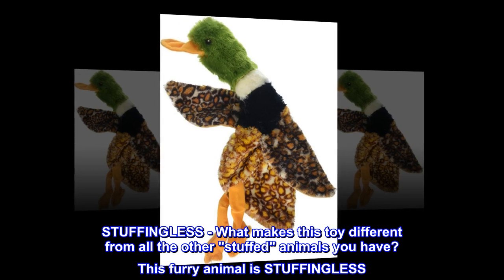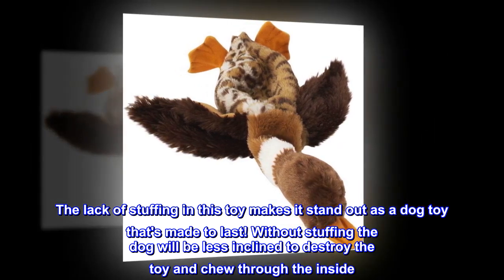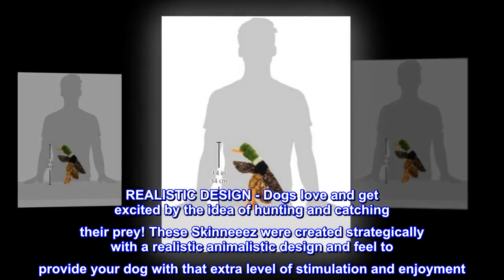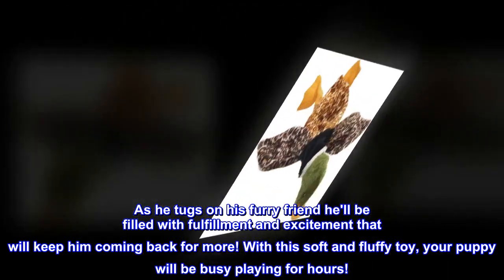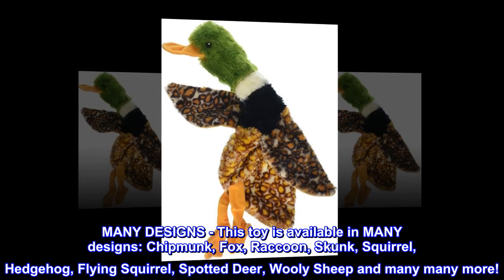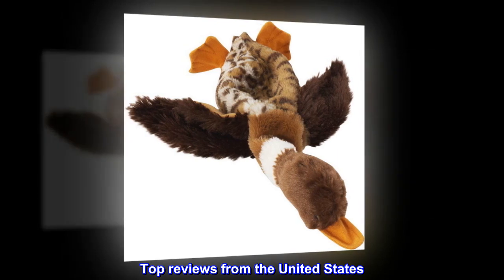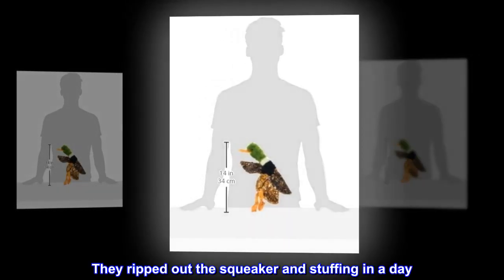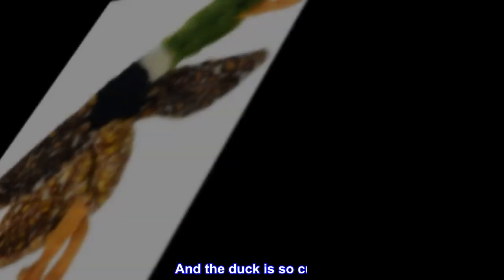SPOT Ethical Products Skinneeez | Stuffless Dog Toy with Squeaker For All Dogs | Tug-Of-War Toy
STUFFINGLESS - What makes this toy different from all the other "stuffed" animals you have? This furry animal is STUFFINGLESS. The lack of stuffing in this toy makes it stand out as a dog toy that's made to last! Without stuffing the dog will be less inclined to destroy the toy and chew through the inside. Think no mess! No stuffing everywhere! We know your dog will have an absolute blast with this furry tugging toy!
REALISTIC DESIGN - Dogs love and get excited by the idea of hunting and catching their prey! These Skinneeez were created strategically with a realistic animalistic design and feel to provide your dog with that extra level of stimulation and enjoyment. As he tugs on his furry friend he'll be filled with fulfillment and excitement that will keep him coming back for more! With this soft and fluffy toy, your puppy will be busy playing for hours!
SQUEAK! SQUEAK! - In addition to the unique design this toy has to offer, we have not forgotten to include the basic squeaker every dog loves! Squeaker in both head and tail of toy.
MANY DESIGNS - This toy is available in MANY designs: Chipmunk, Fox, Raccoon, Skunk, Squirrel, Hedgehog, Flying Squirrel, Spotted Deer, Wooly Sheep and many many more!. So buy one, or even better, buy several designs! Your dog will love you for it!
My dogs love it! And I think it is so cute.
My dogs absolutely love this thing!! I had to get a few so they each had one, and yet they always want which one they dont have. It isnt very sturdy. They ripped out the squeaker and stuffing in a day. However, they still play with it, want it thrown, and "fight" over the pieces. There is a head and body floating around the house and yard from them moving it around. They love it so much they bring it to bed with them. And the duck is so cute.